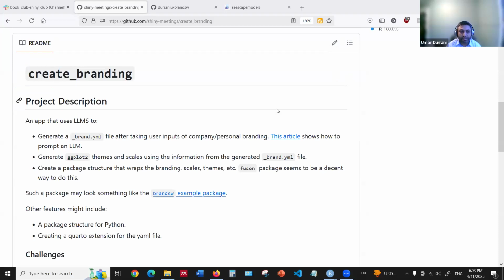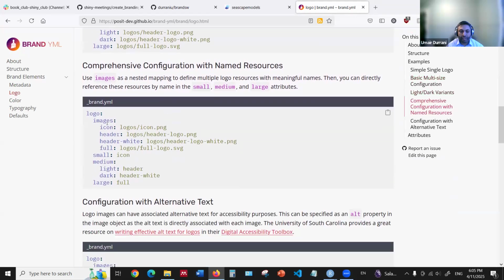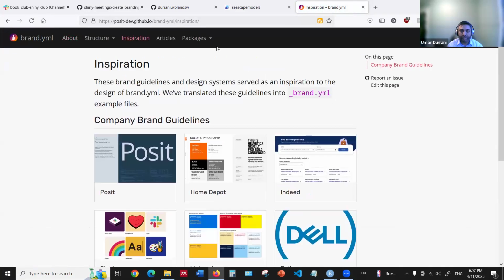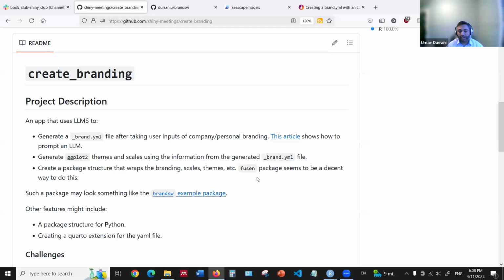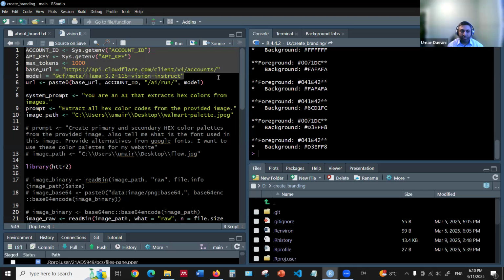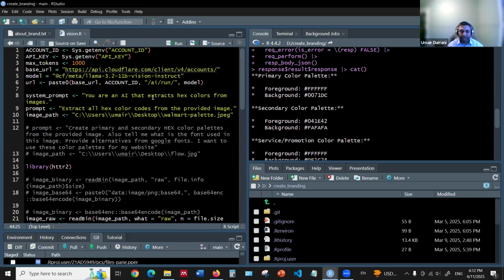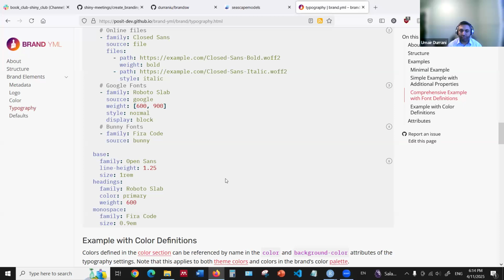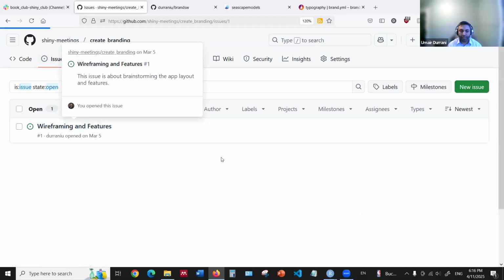DSLC Shiny Club: Session 2025-04-11 (shiny_club01)